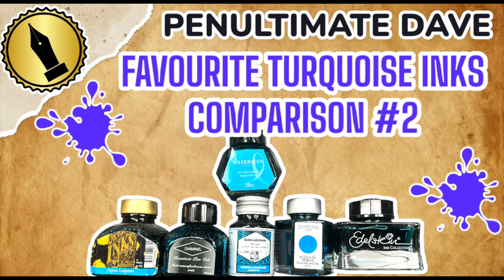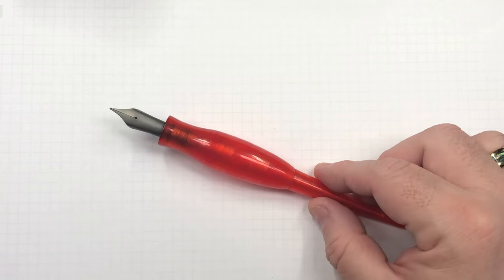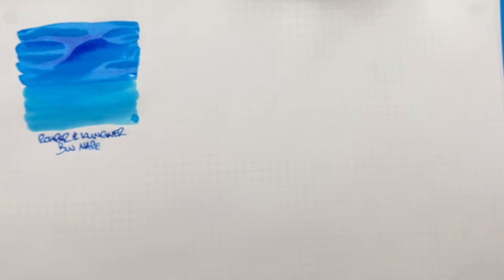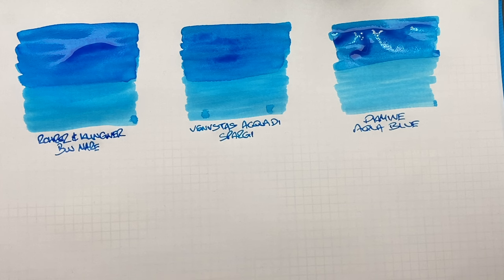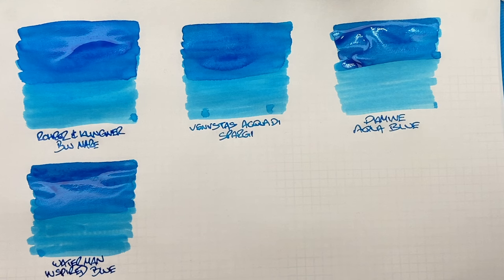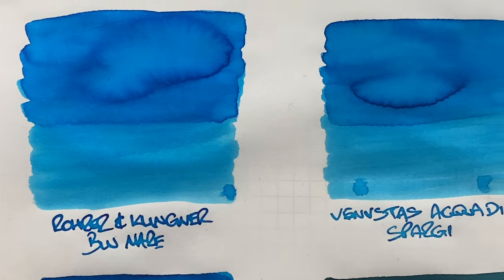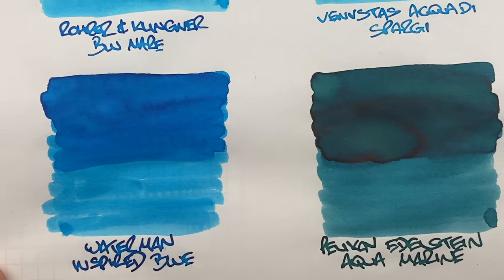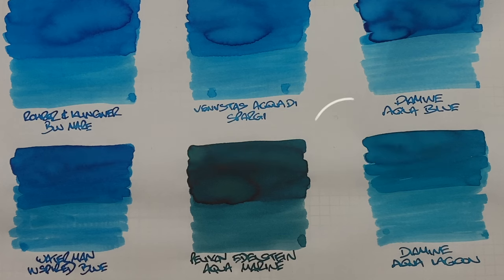Penultimate Dave Favourite Turquoise Inks Comparison #2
In this video I show my Favourite Turquoise Fountain Pen Inks that I have in my collection.

0:00 - Intro
0:40 - Paper I Use - Tomoe River 52 GSM White
1:11 - Notepad I use - Oxford Optik
1:49 - Empty Ink Bottle of Water
2:03 - William Shakour 3D Printed Titan Dip Pen
3:05 - Rohrer and Klingner Blu Mare
4:25 - Venvstas Acqua Di Spargi
5:50 - Diamine Aqua Blue
7:16 - Waterman Inspired Blue
8:13 - Pelikan Edelstein Aqua Marine
9:43 - Diamine Aqua Lagoon
10:39 - Checking out Ink in more detail